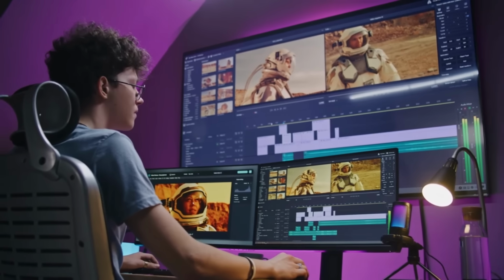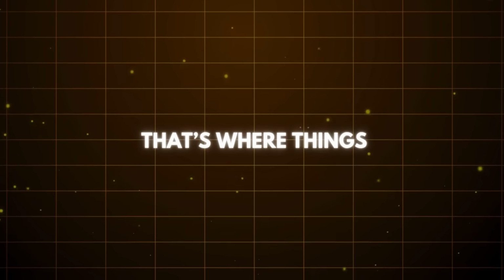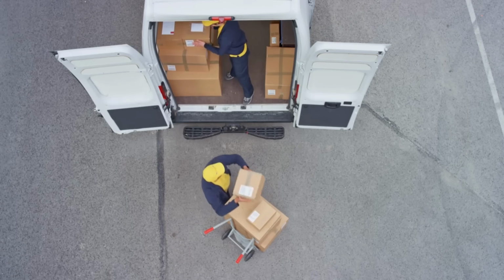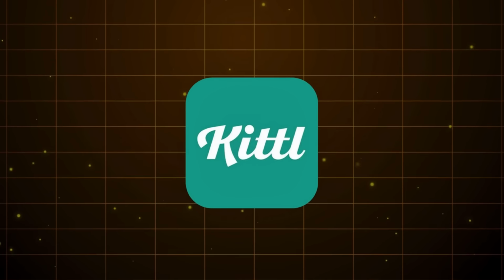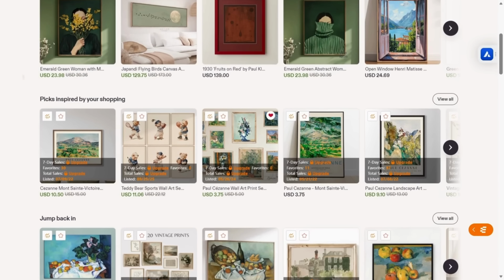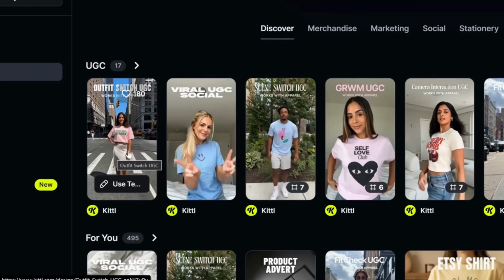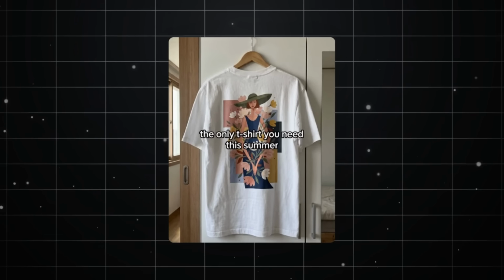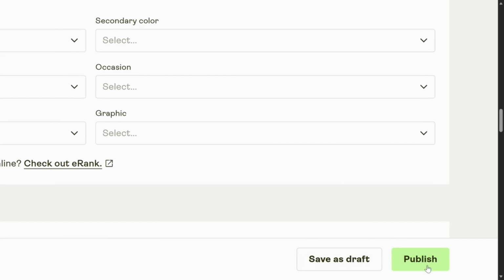Print-on-Demand Sellers Are Using This New AI Tool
It's 2026, and if you're still manually recording every product video, it might be time to rethink your workflow. This video shows an AI-powered approach for creating product videography, contrasting it with traditional, time-consuming methods. We demonstrate how AI tools, including an ai video generator, can streamline design mockups and scene generation, offering a more efficient way for online business and ecommerce sellers to create compelling ai video content.

If you sell on Etsy, Shopify, Printify, or any print-on-demand platform, your product visuals matter. A static mockup can show what your design looks like, but a short product video can help show how your product feels, how it can be used, and why someone should stop scrolling. That’s where AI UGC-style content comes in.

In this tutorial, I’ll walk you through how to use Kittl UGC to create AI-generated product visuals and video content using a simple clipart design. You’ll see how to start with a template, upload your own design, replace the sample product, adjust the prompt, regenerate the image, and turn the final visual into an AI UGC-style video for your product listing or social media content.

In this video, you’ll learn:

✅ What AI UGC is
✅ Why AI UGC matters for Etsy and print-on-demand sellers
✅ How to use Kittl UGC for product videos
✅ How to create AI product visuals using your own design
✅ How to turn clipart designs into product content
✅ How to create UGC-style videos without recording yourself
✅ How Etsy, Printify, and Kittl can work together in your product workflow
✅ How to create product videos for TikTok, Instagram Reels, Etsy listings, and online stores

If you’re building an Etsy shop, selling print-on-demand products, creating digital designs, or looking for faster ways to create product videos with AI, this tutorial will help you understand how to use Kittl AI UGC in your creative workflow.

TOOLS MENTIONED IN THIS VIDEO:
Kittl AI
Kittl UGC
Printify
Etsy
AI Product Video Generator
AI UGC Video Tool

How to Create Digital Products with AI
How to Sell Print-on-Demand Products on Etsy
How to Turn Clipart Designs into Physical Products
How to Use AI for Etsy Product Research
How to Create Product Videos with AI